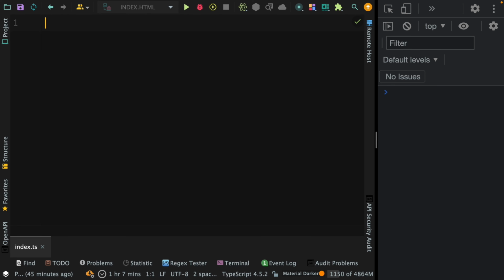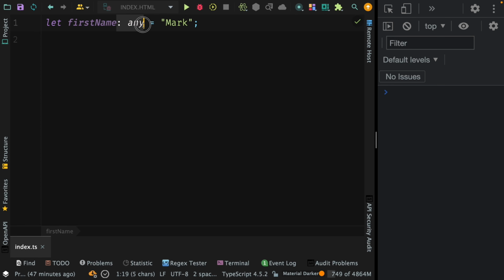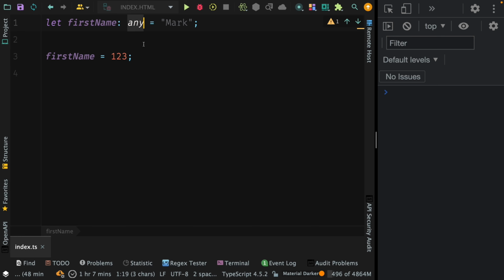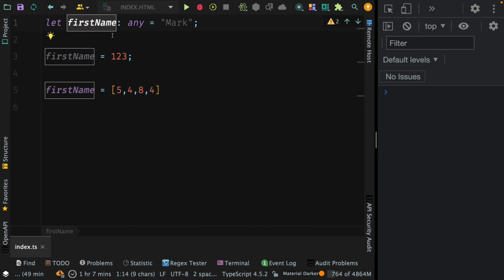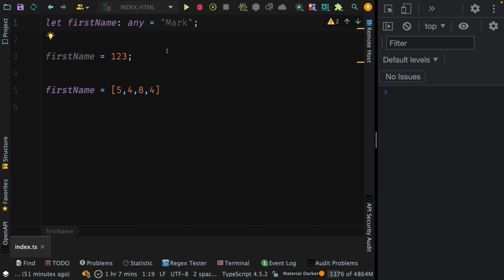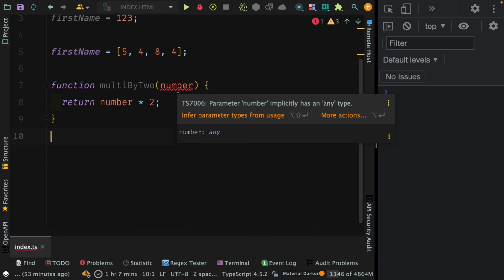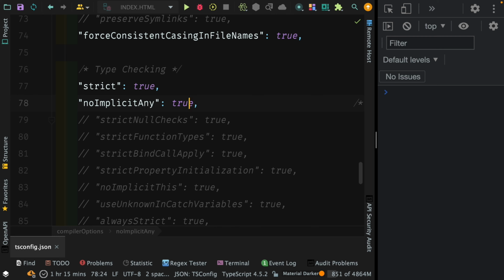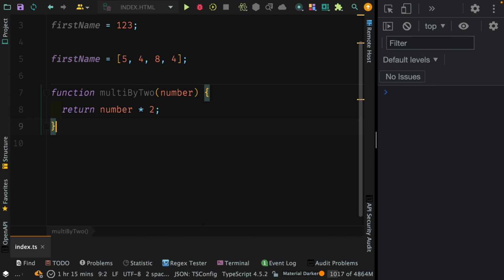What is "Any" Type in TypeScript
Understanding the "any"  type in TypeScript.